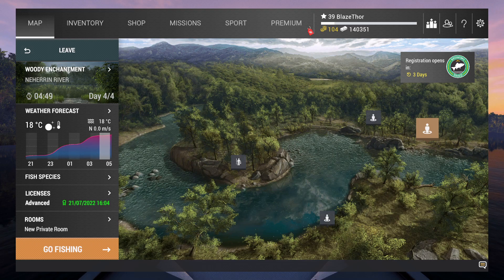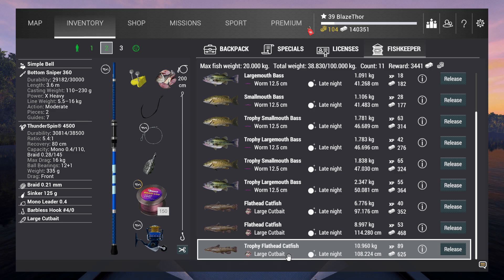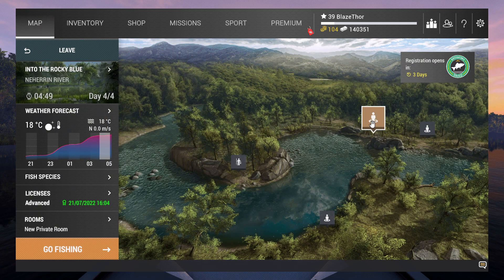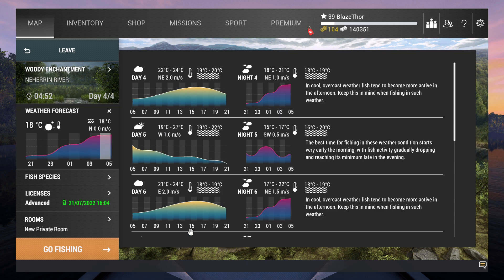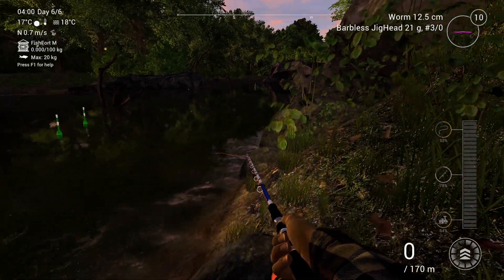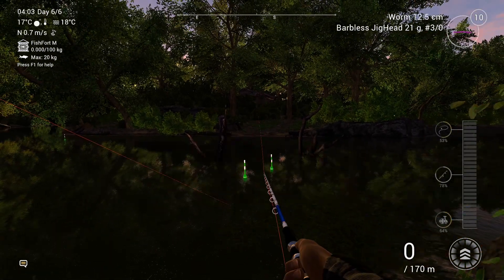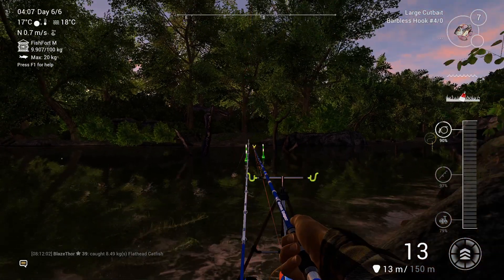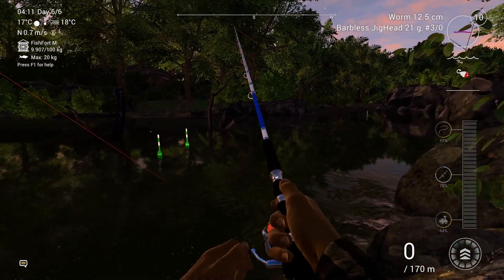Fishing Planet Fun Leveling, No Premium Part 16, North Carolina, Flathead Catfish, Level 39